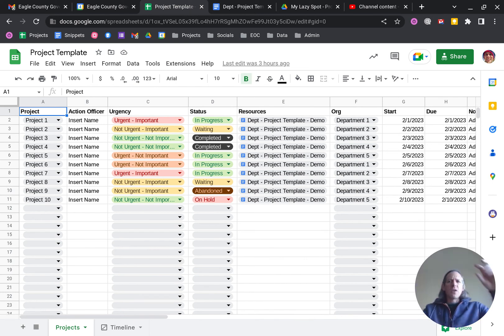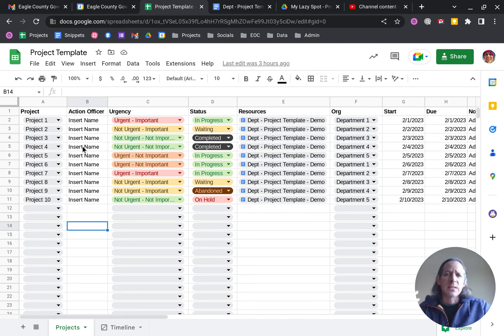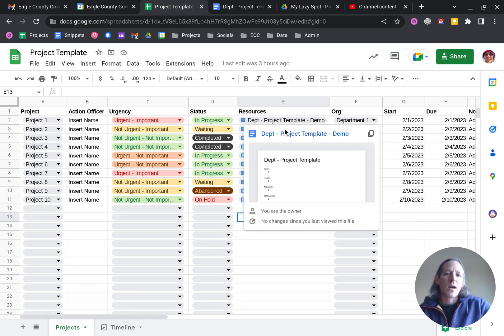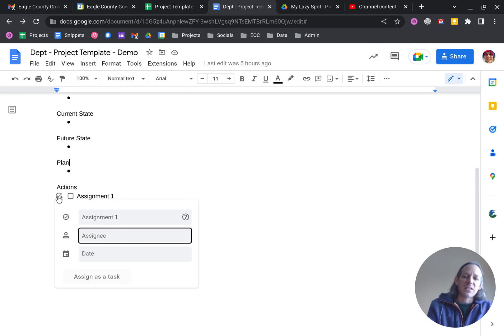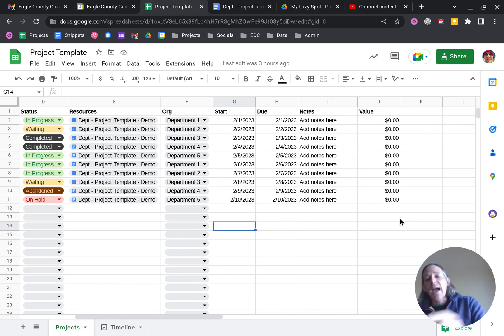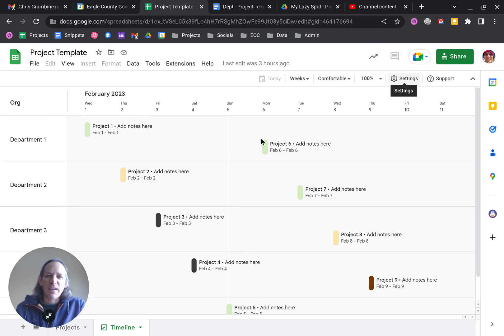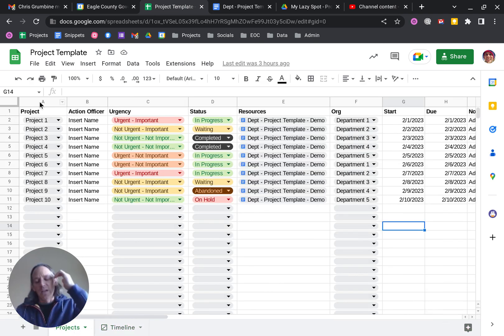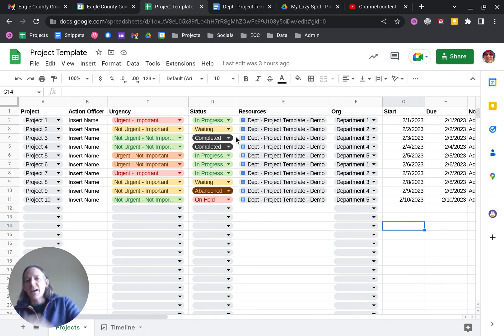My Lazy Spot - Google Workspace - SIMPLE Project Tracker/Project Management Tool using Sheets/Docs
IF you would like to make a copy of either the project sheet or doc, feel free to get them and copy/customize until your project management tracking heart is content!

Also, if you are curious about the National Association of State Procurement Office's (NASPO) guidance around cost savings/avoidance, you can find that